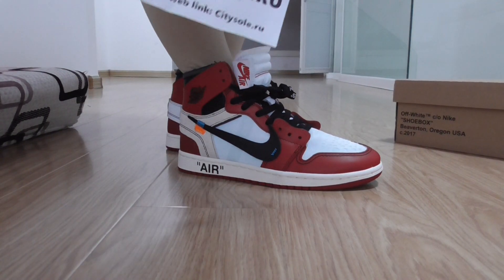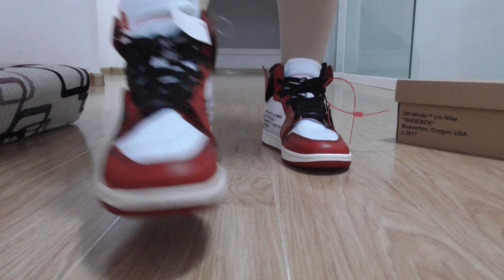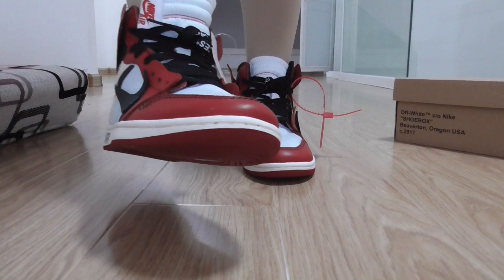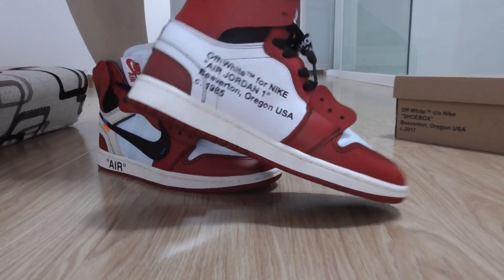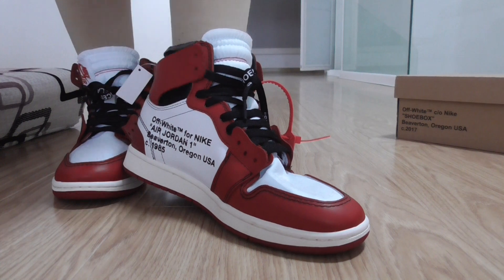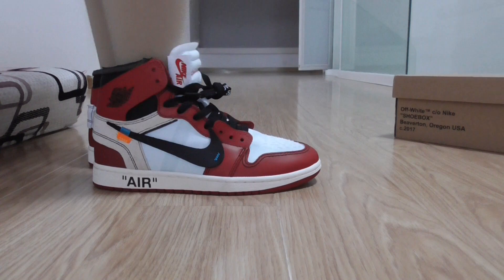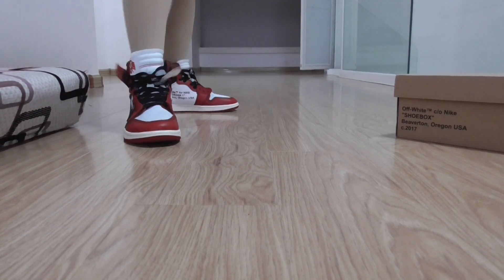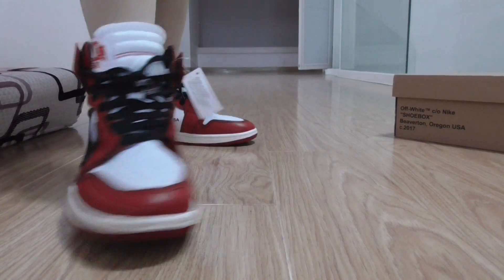On feet review: PK God Off White X Air Jordan 1s Retro Chicago Red cssfactory.ru